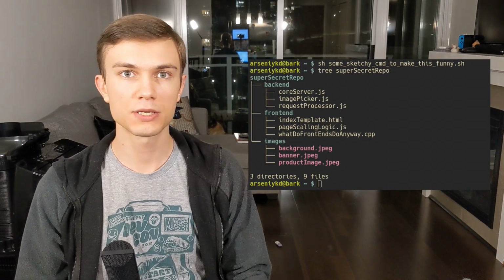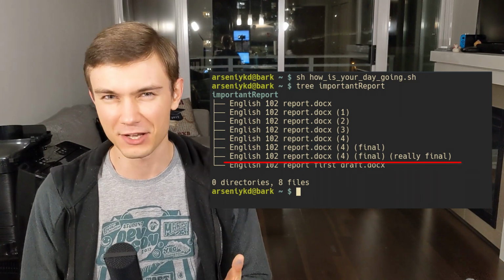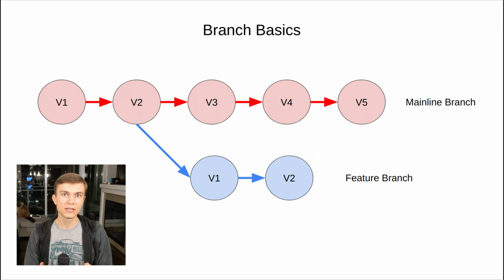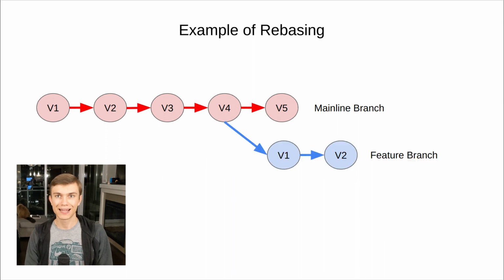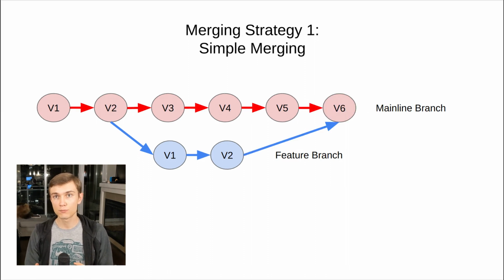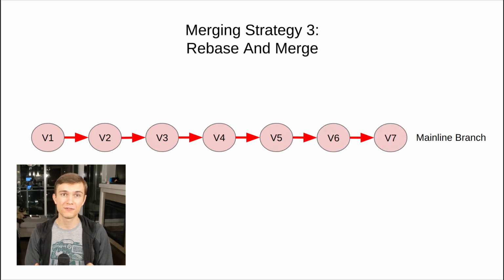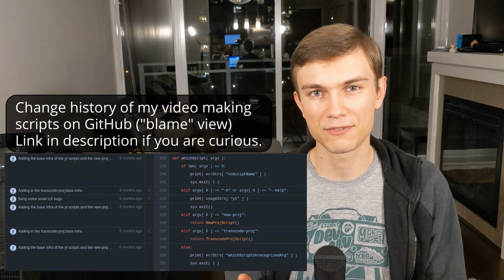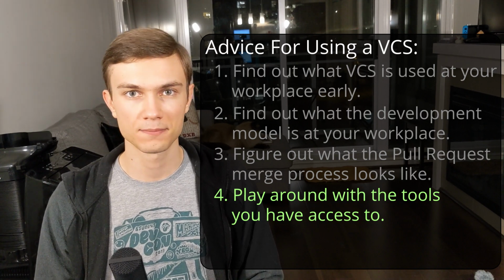Applied Software Engineering 3: Version Control Systems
In this video, I talk about the basics of Version Control Systems, some more advanced topics in Version Control Systems, and finally provide some advice pertaining to using and learning how to use the Version Control Systems at your workplace as a Software Engineer.

This is the third video in the series on Applied Software Engineering, but the second one talking about the proverbial tools of the Software Engineering trade.

Chapters:
0:00 Introduction
0:40 Basics of Version Control Systems
5:18 Advanced Topics for Version Control Systems
11:15 Advice For Using Version Control Systems Professionally
14:05 Wrap Up and Conclusion